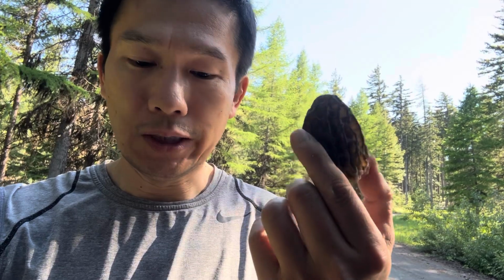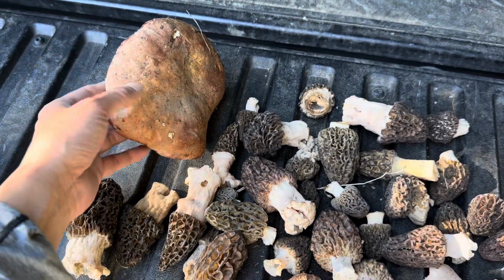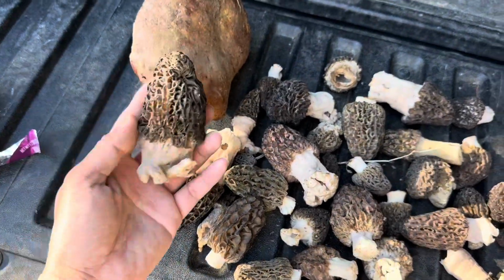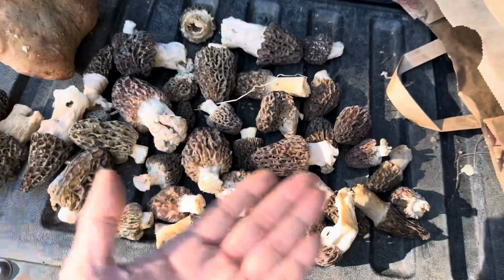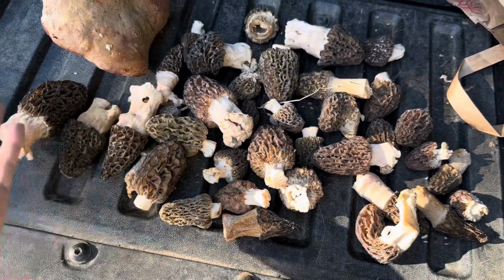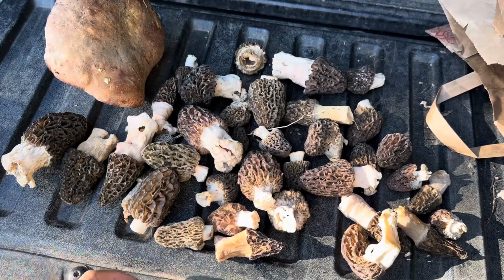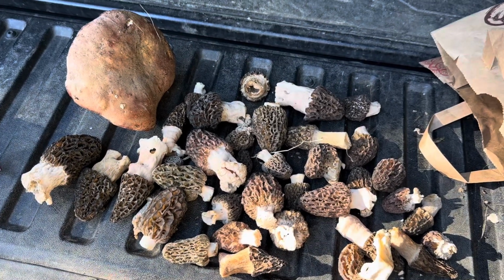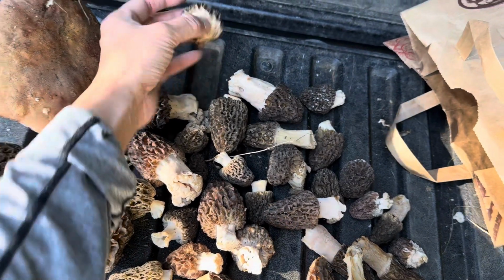Still Plump and Fresh - Late Season Morel on Mt. Hood at 4200 Ft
My last time hunting for Morel on Mt Hood at 4200 feet elevation for 2024, still a good trip